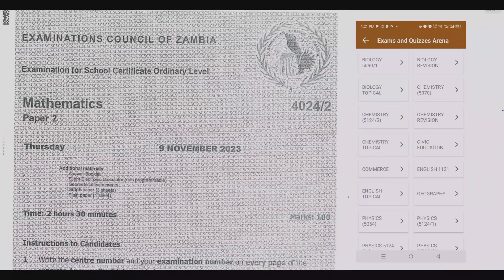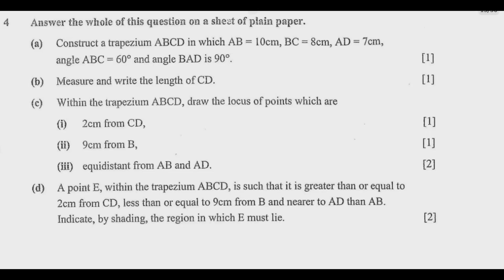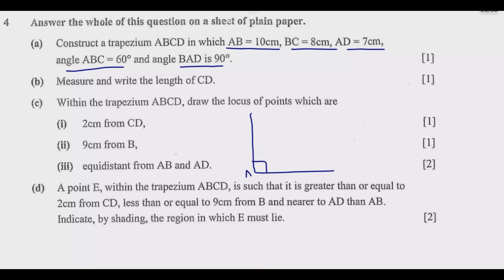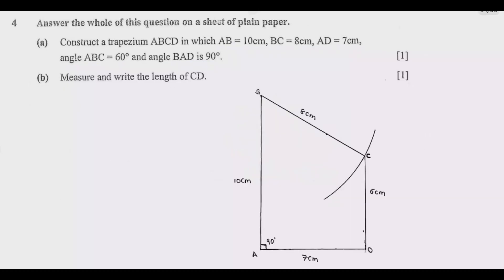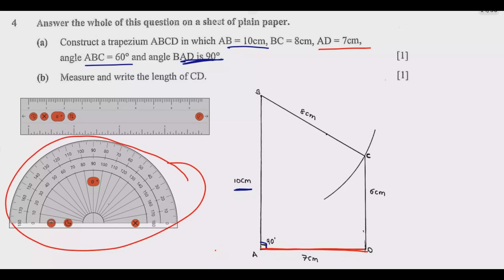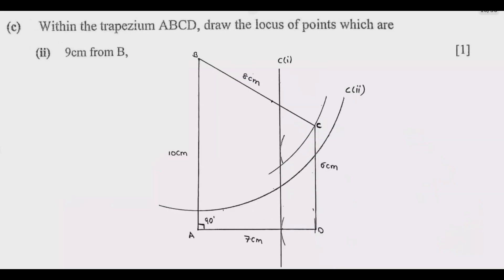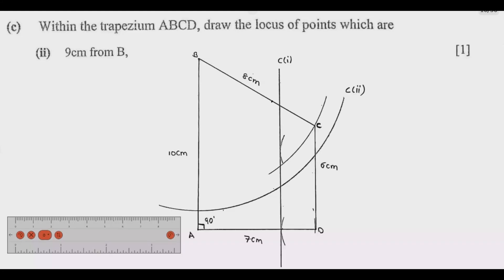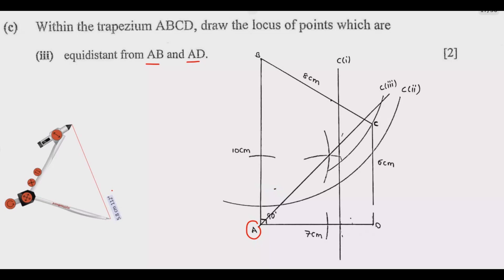2023 INTERNAL MATHEMATICS PAPER 2 QUESTION 4